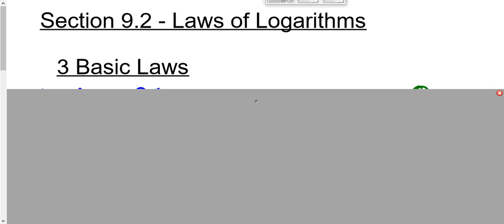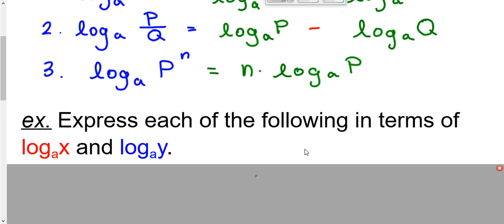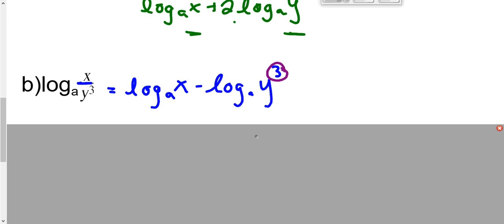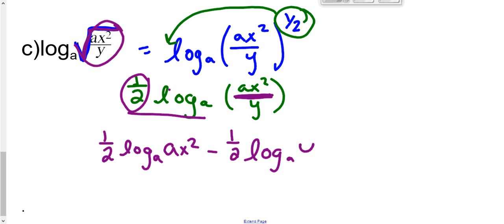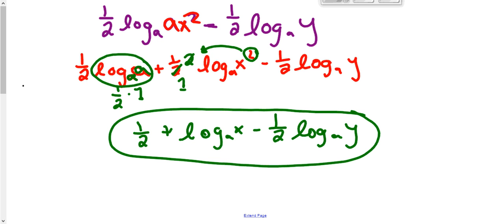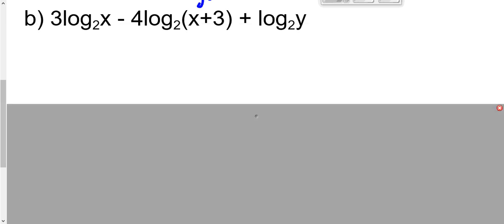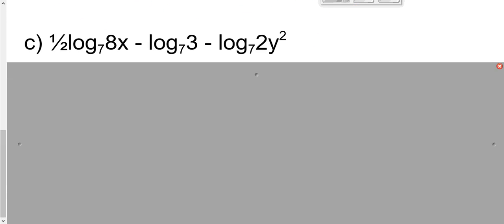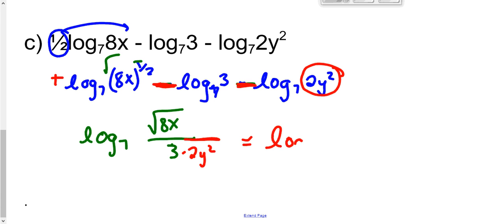9.2-Laws of Logs Notes-PreAICE